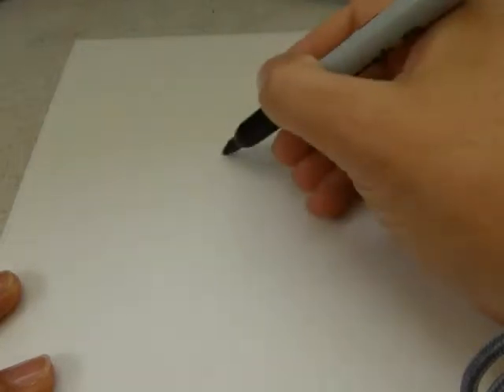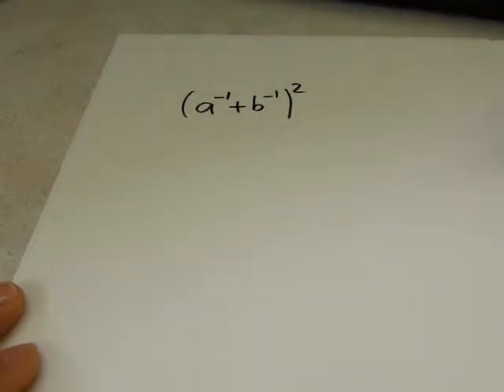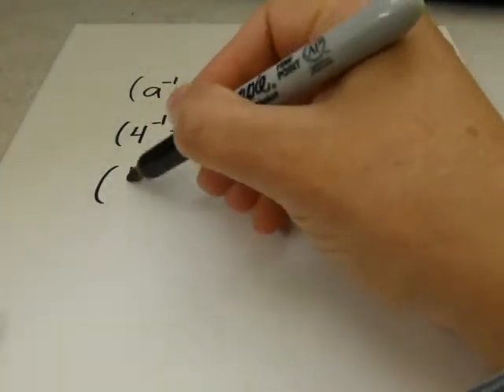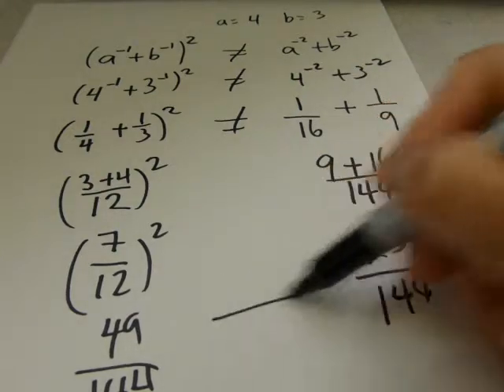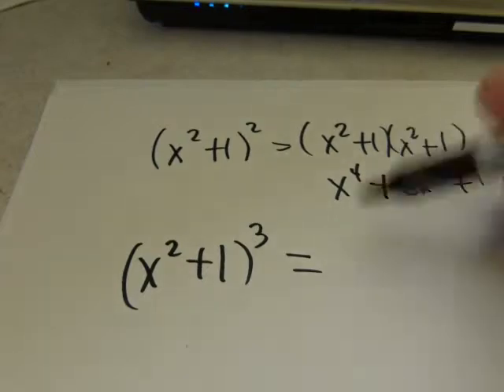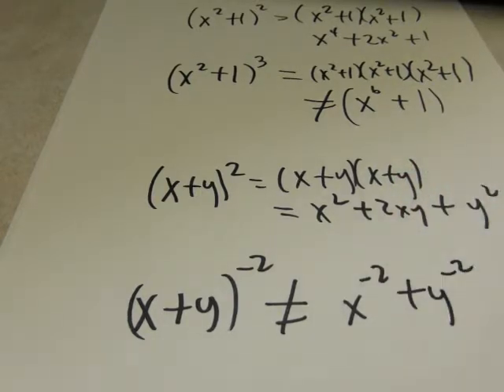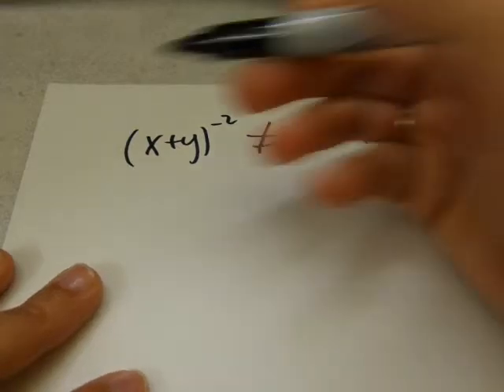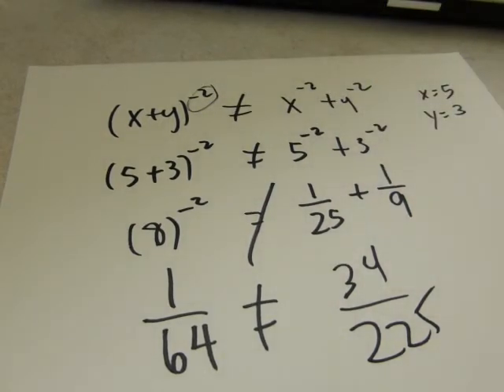A Common Exponent Error